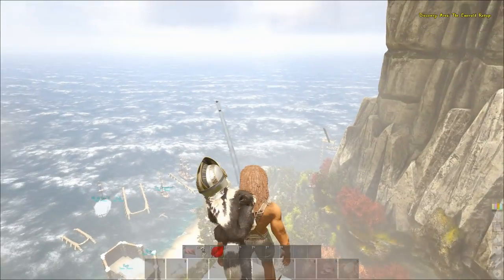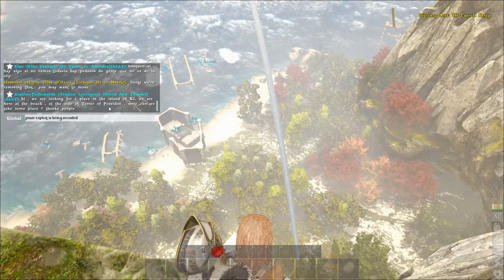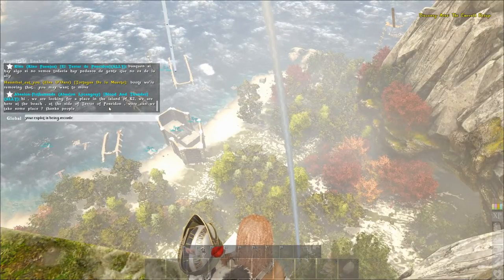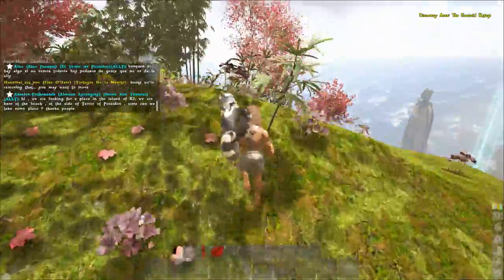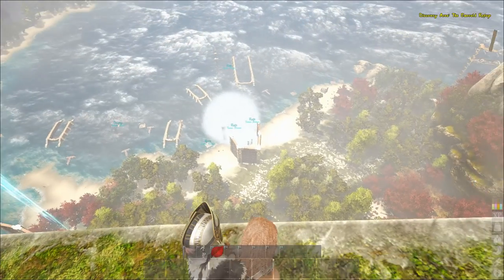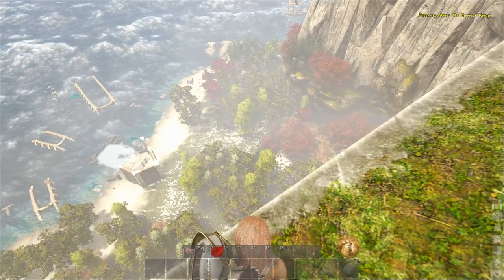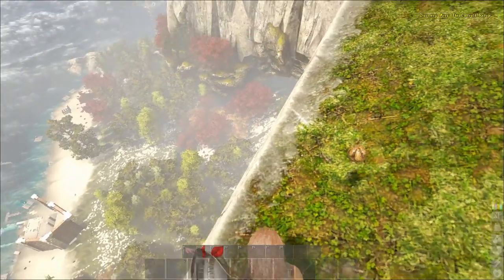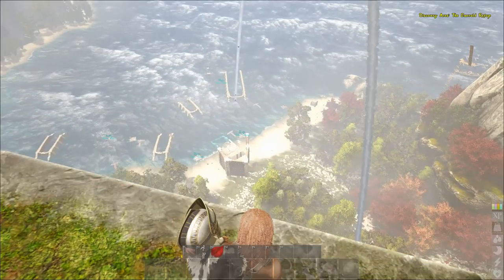VexusOnTwitch exploiting using a Mortar exploit on Atlas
Just a clip of VexusOnTwitch and his Company: Fate, using an exploit to attack bases on Atlas in a lawless zone.